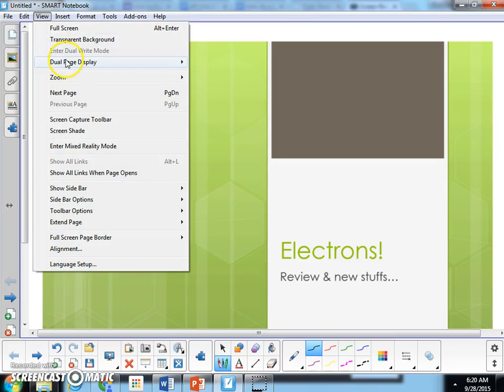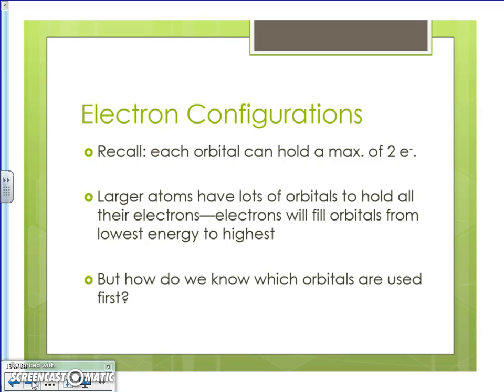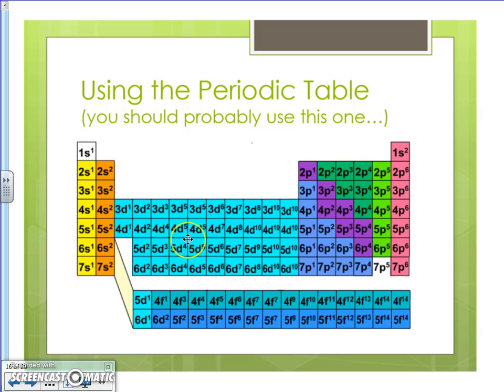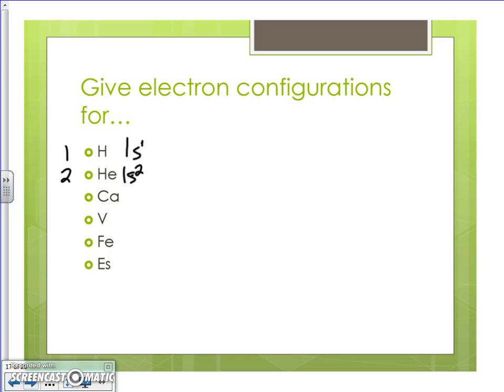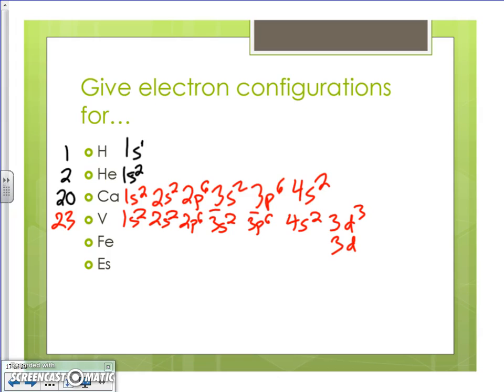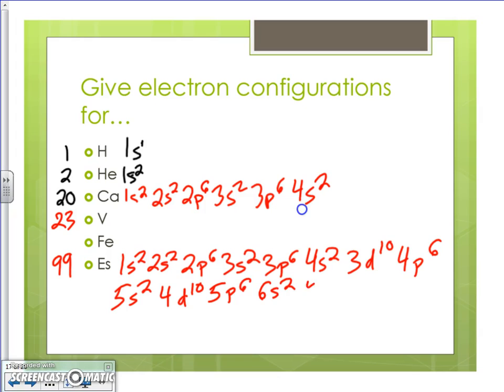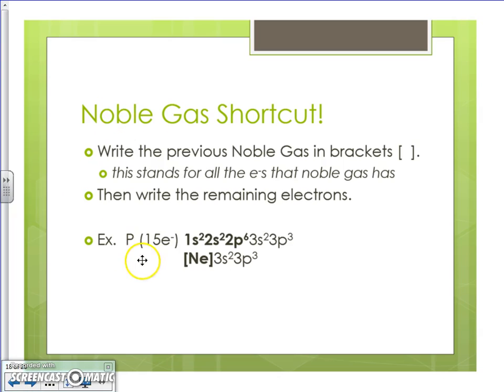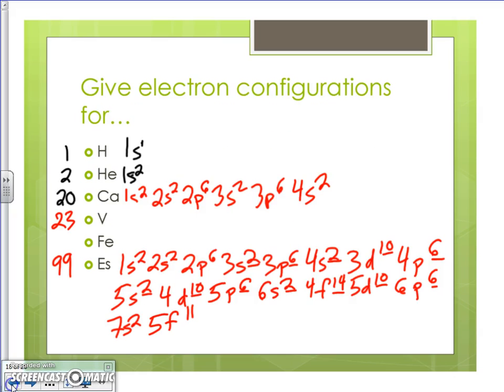Electron Configurations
Orbital Filling, diagonal rule, electron configurations, noble gas shortcut, valance electrons are all discussed here.